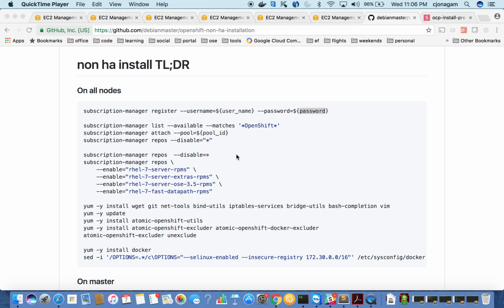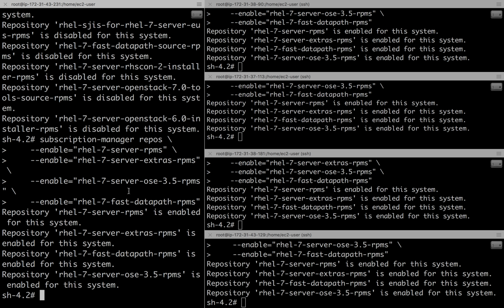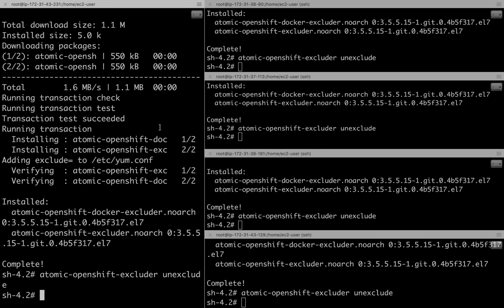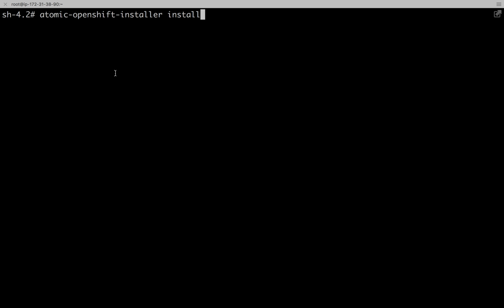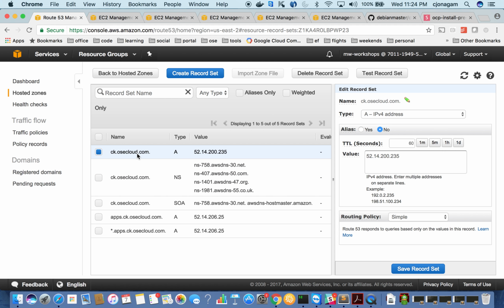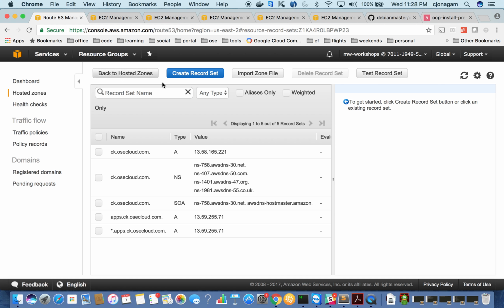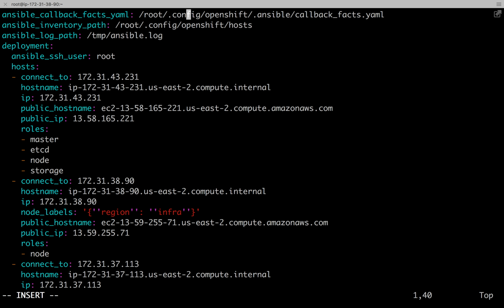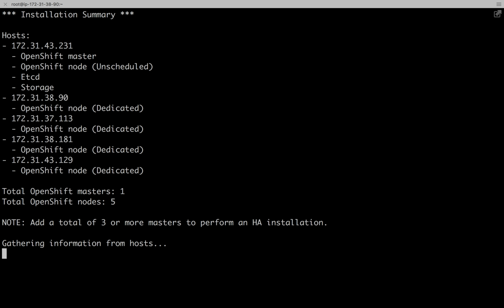Openshift Enterprise Install Part 2